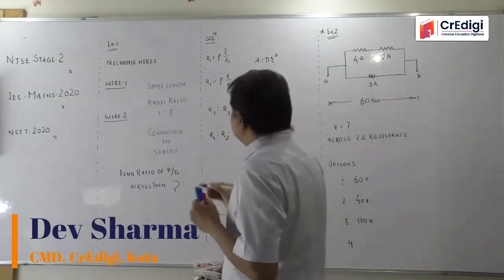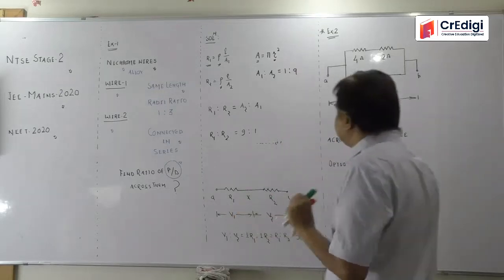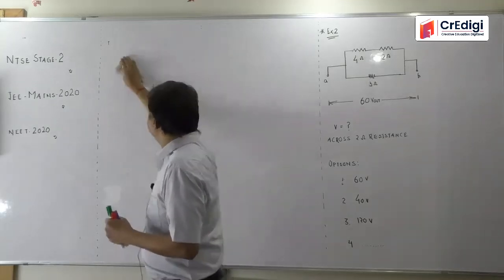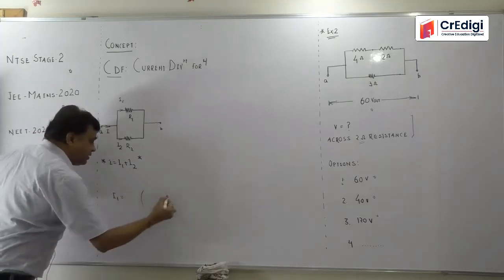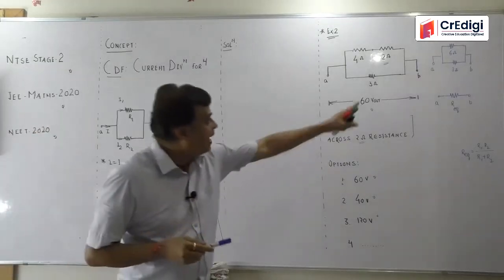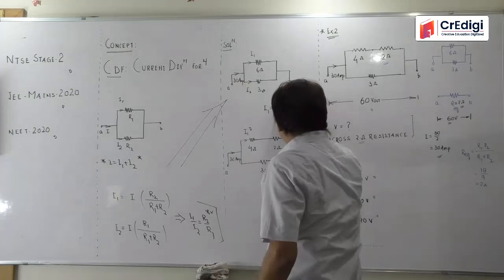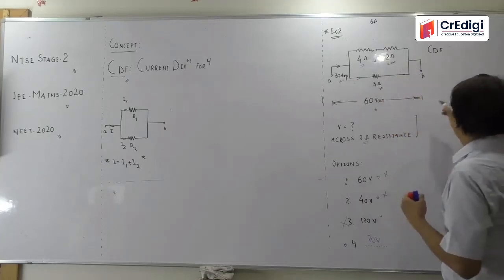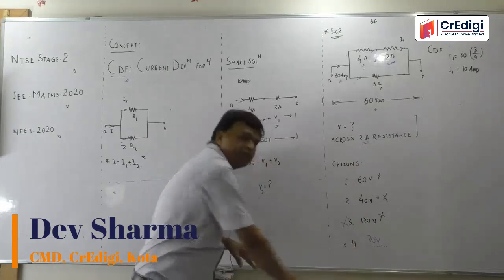Use of CDF for NTSE-Stage-2,JEE and NEET-2020 Aspirants.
Smart way to calculate the current and potential differences in DC Circuts.